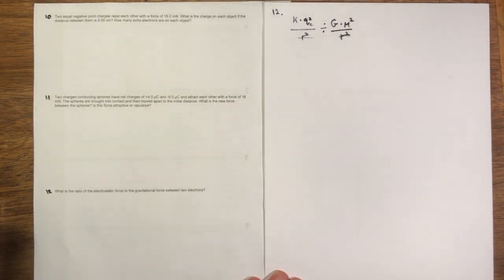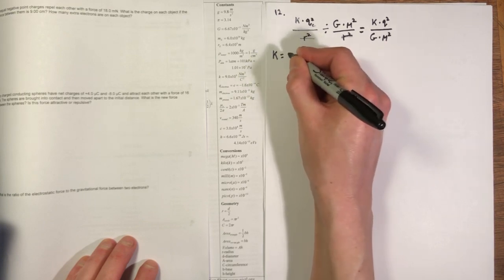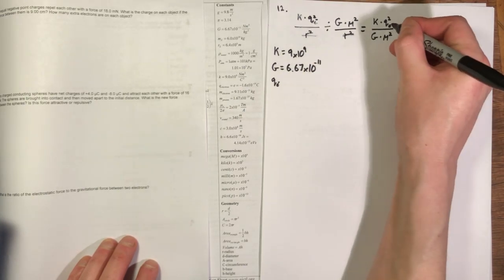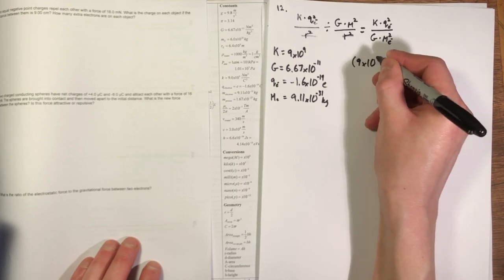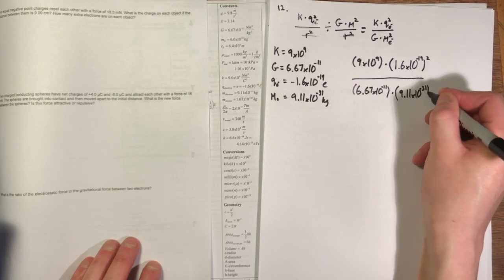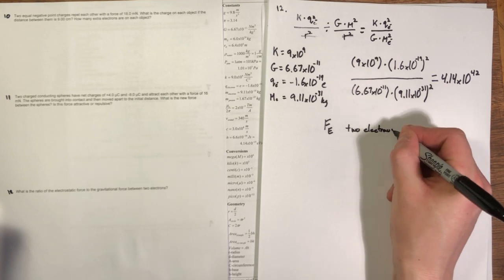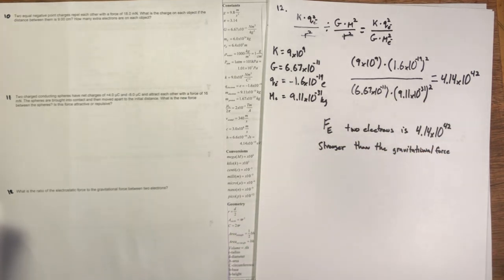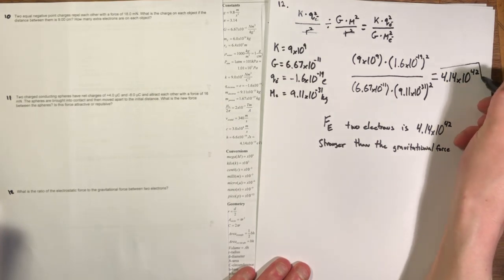HW #5 Coulomb's Law Q12